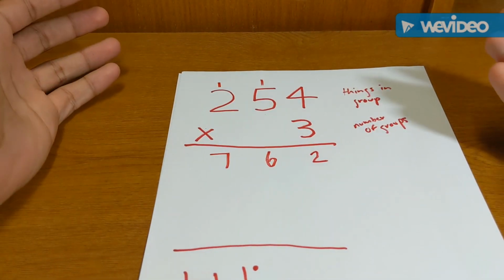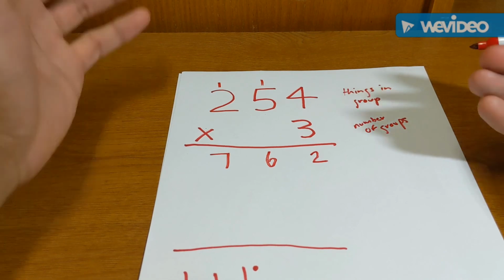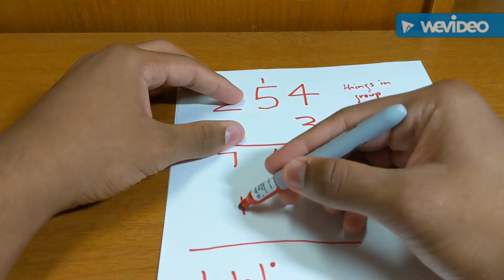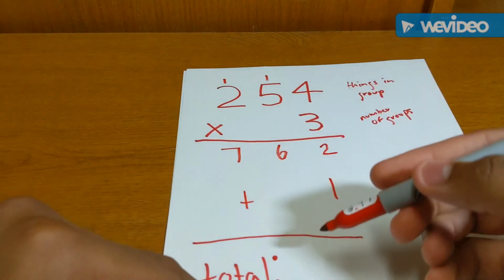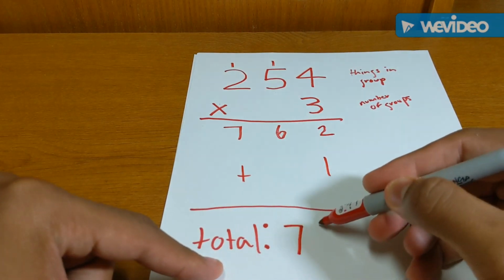How to Divide using the base 10 blocks!